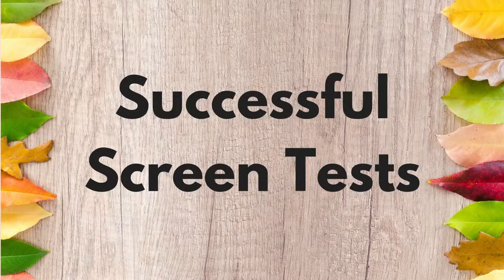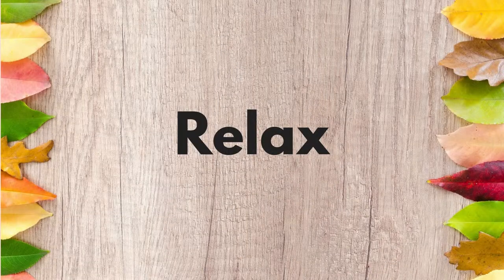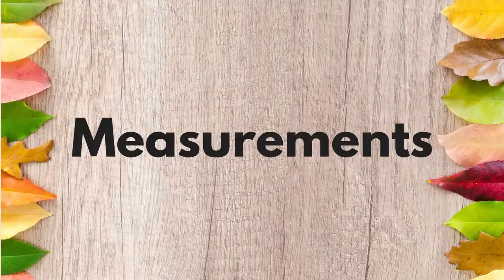How to AUDITION for Screen | Successful SCREEN TESTS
How to Audition for Screen | Successful Screen Tests answers the question: 'What on earth do I do to prepare for a screen test?' This video will show you the technique, mindset and quirky nature of screen tests for film, television and commercial!

Not everyone can afford Drama school or formal training. If you enjoy my content, please consider donating so I can continue to grow, share my knowledge, and upload free content. Thank you.

0:00 Research Before a Screentest
1:30 Relax
2:01 Personal Measurements
2:55 Weird Auditions
3:34 Frame for Acting
4:38 Your Uniqueness
5:31 Can You Take Direction?
6:13 Keep Your Eyes Up!
6:56 Duologue Example 1
8:00 How to Screentest the Right Way
8:58 Duologue Example 2
9:34 Bonus Tip
10:34 Hugh Laurie House Audition
11:57 Acting is Reacting

Footage from:
'House' screen test (Fox)